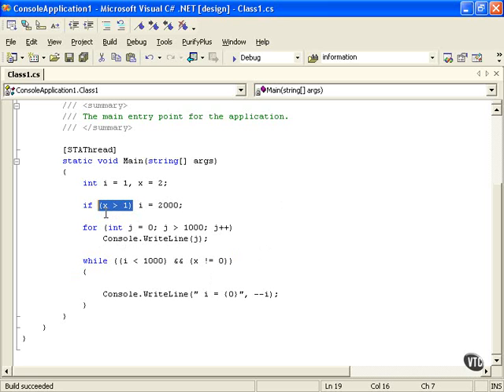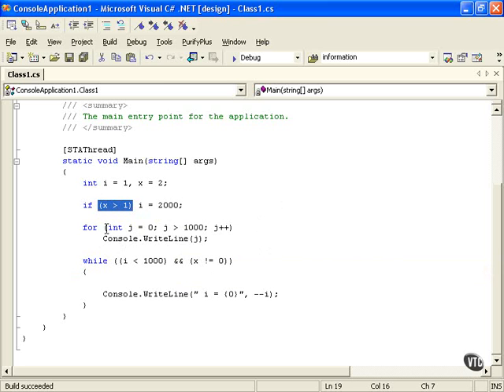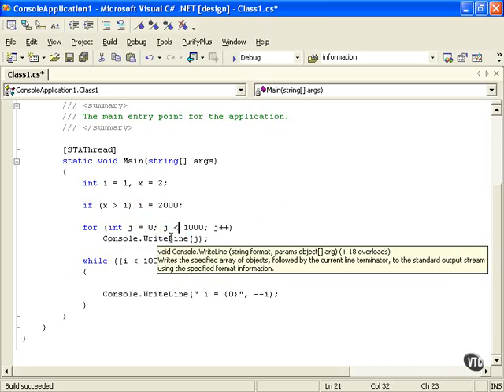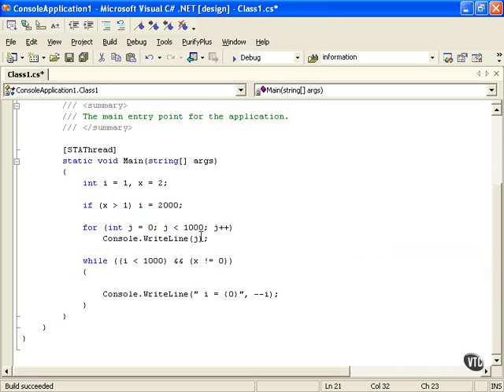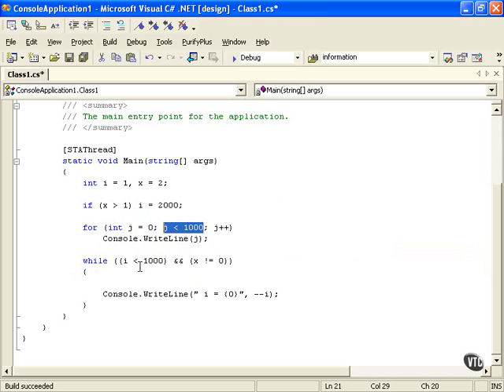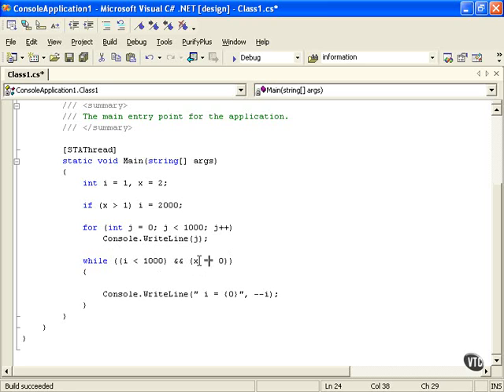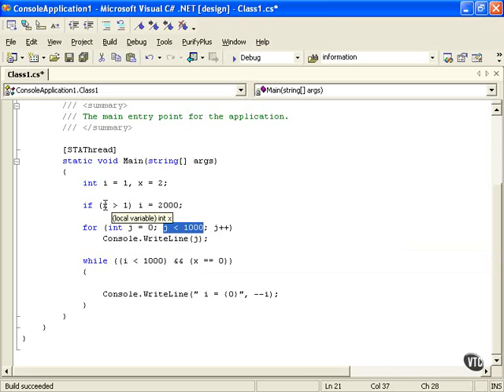Microsoft Visual C# NET 0801